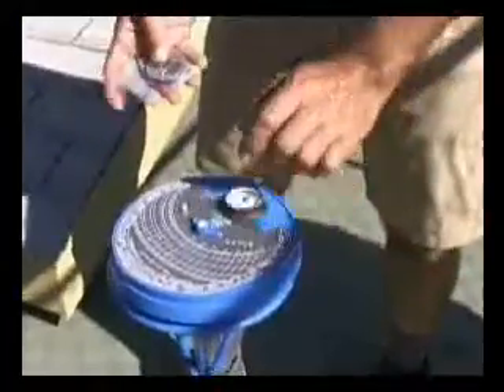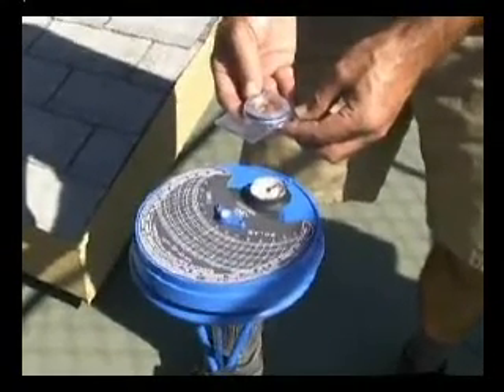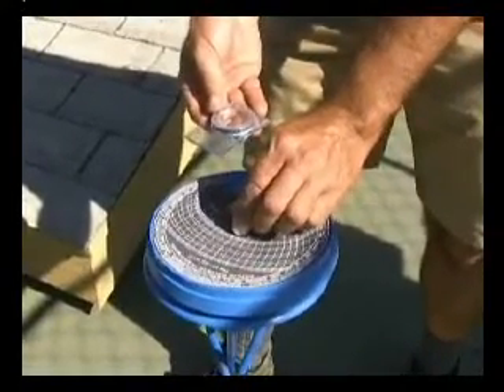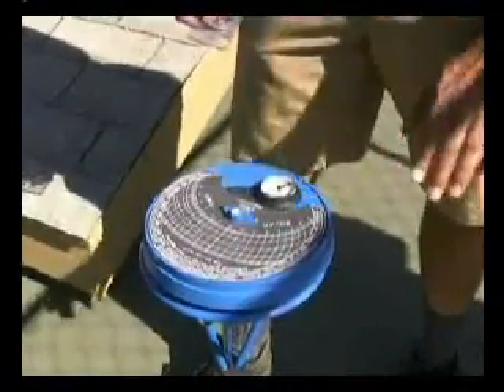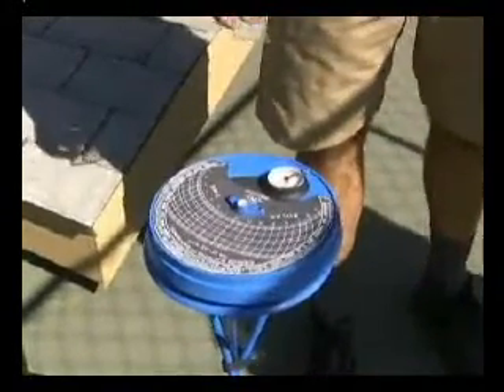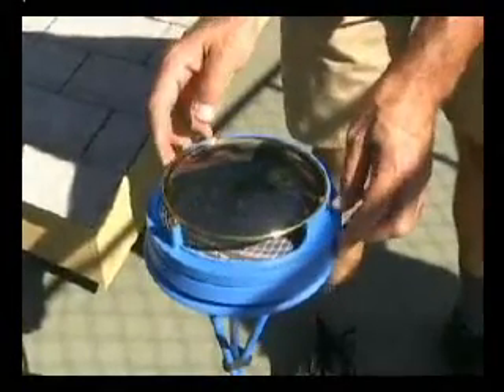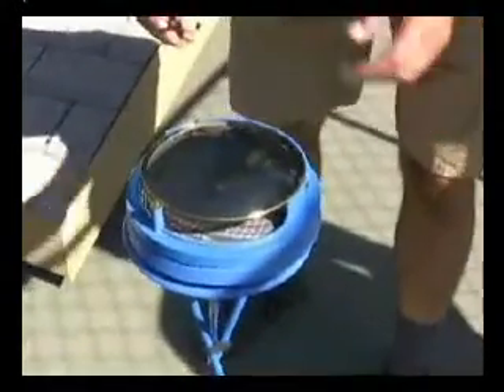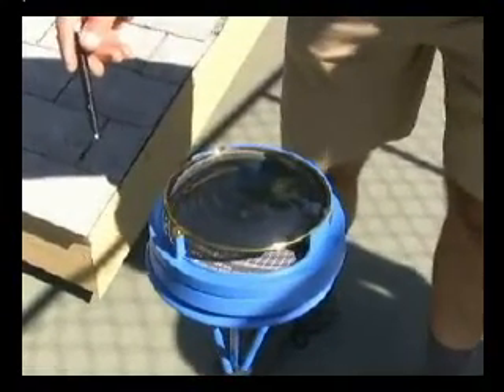Solar Living Institute: Using Path Finder demo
Brief clip from online solar training course on using the solar path finder for PV 100, introduction to solar technology.